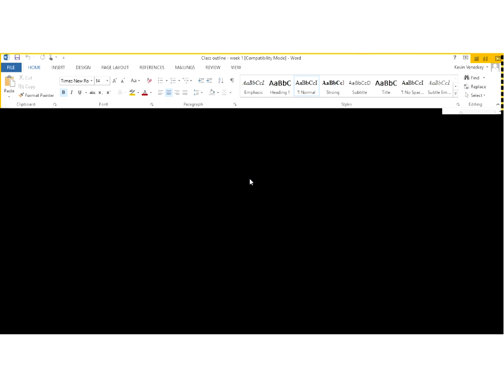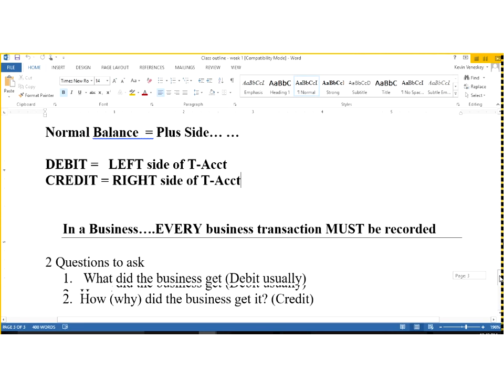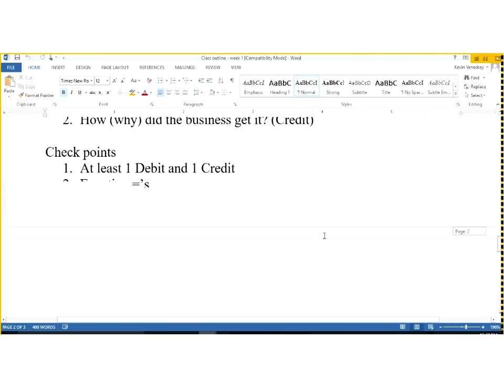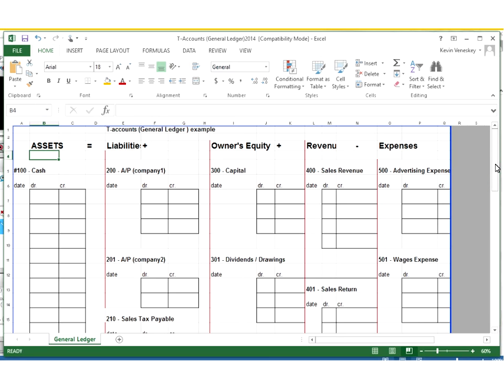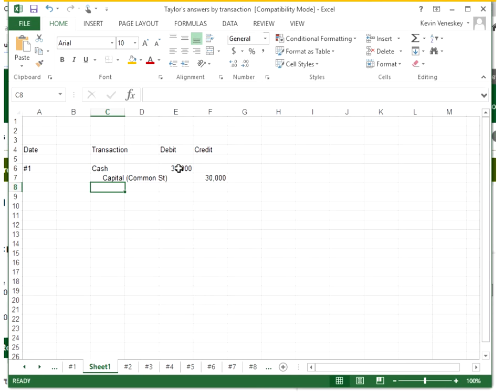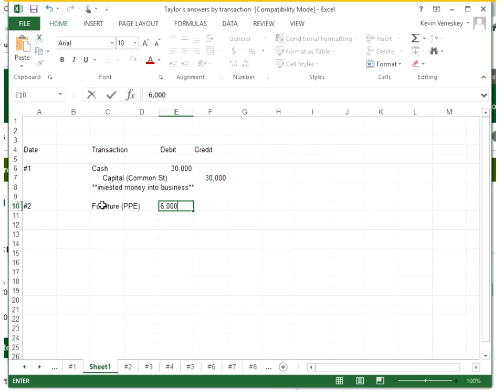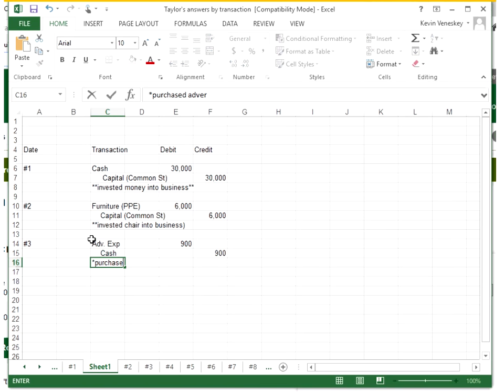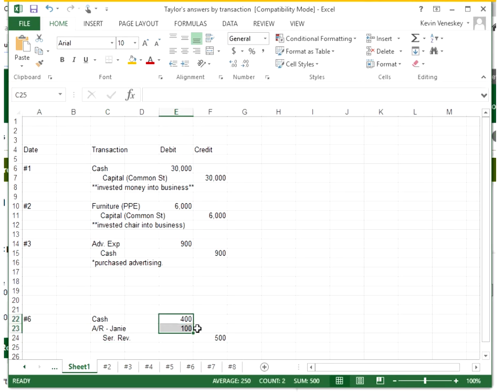Finanacial Accounting - Chapter 2 - journal entries and T-Accounts